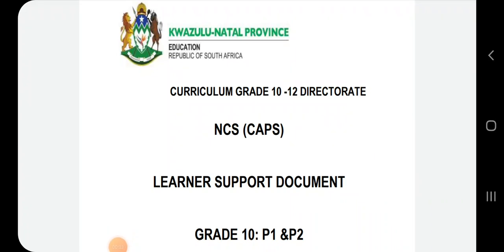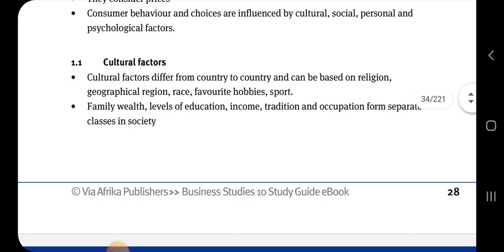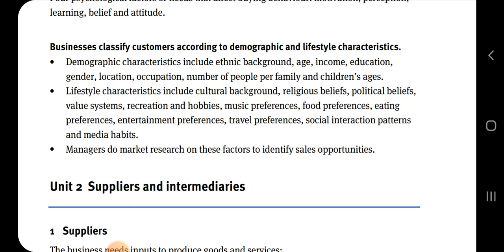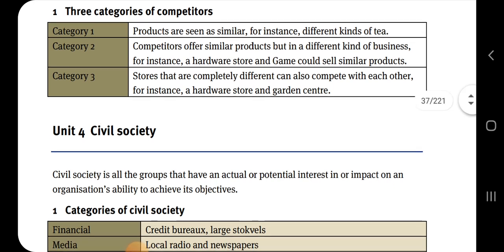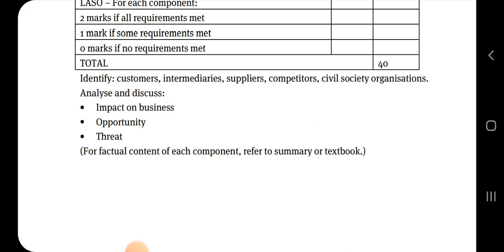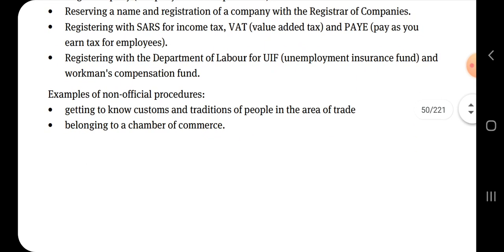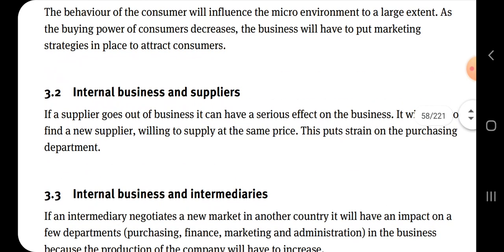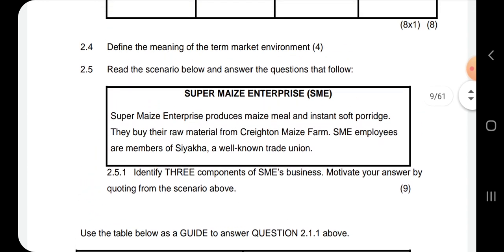GRADE 10 BUSINESS STUDIES: MARKET AND MACRO ENVIRONMENT